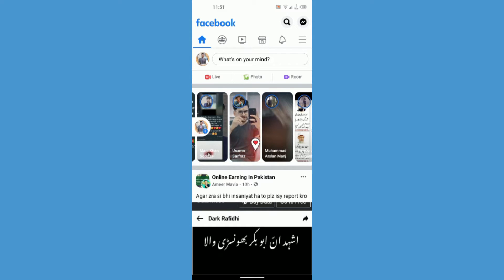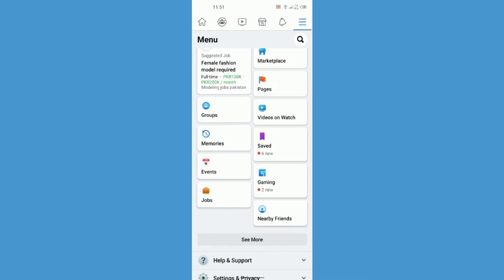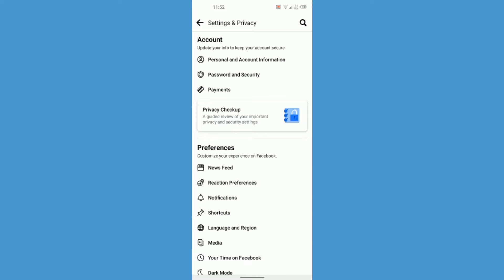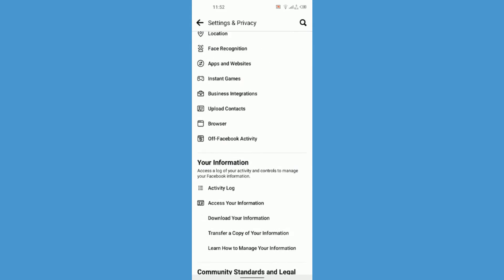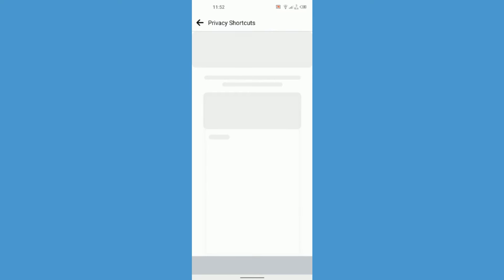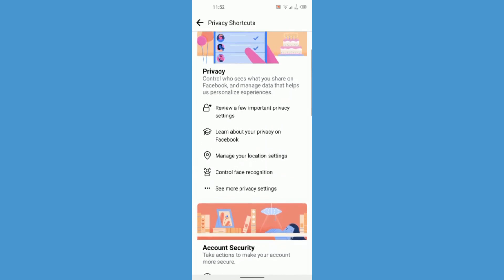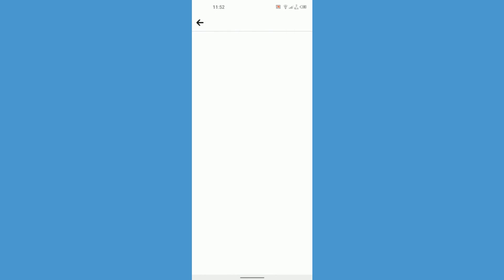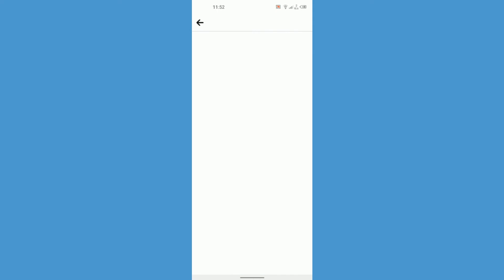Add Friend On Facebook Is Greyed Out / Missing (Quick Tutorial)